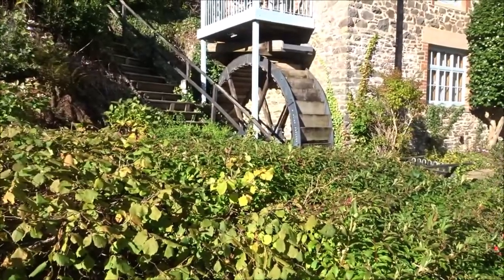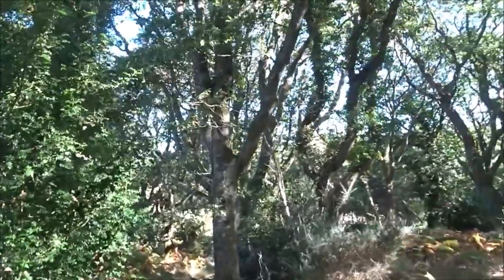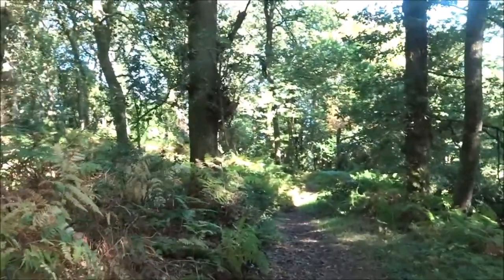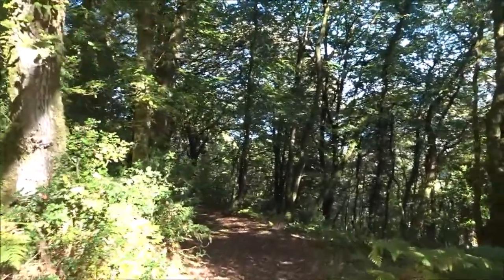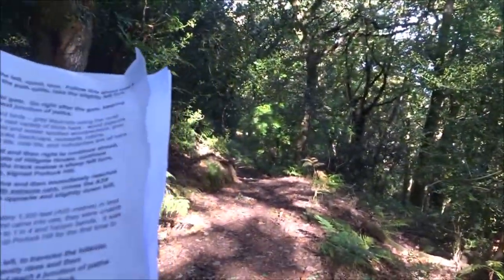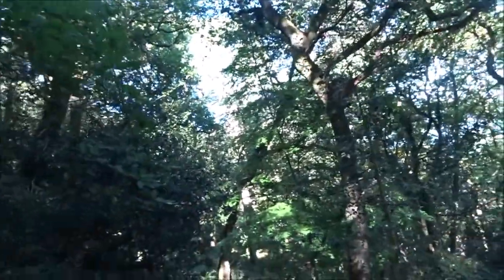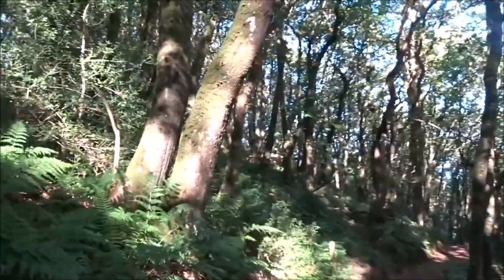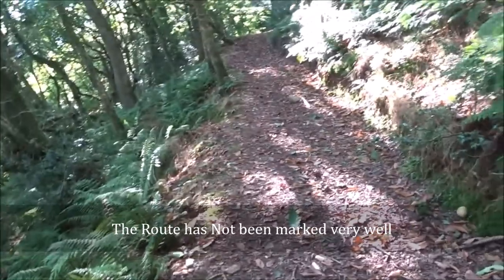Porlock Hikes Trip, DAY 4, Part I, 'A Walk Thru' the Old Deer Park Heading For Porlock Weir' by Shei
The final hike--DAY 4--feeling a wee bit weary but determined to pursue one more day of walking and exploring in this beautiful area At the start I had forgotten there were 2 almost parallel walks --the Coleridge Way walk which in the lower route and the Mill Lane Walk--the higher route, the rougher route--the hillier route I chose the Mill Lane route and it turned out to be quite an adventure with loads of exploring and having to rely on my own mental compass to find my way through a beautiful deer wood weaving up and down-often with no signs or old and even nearly hidden signs Unike the Lower route with the golden Quill feather marking the way bold and clear With the higher route no such luck and for much of it I never even saw a singpost or marker but with a bit of guessing and luck I do reach my destination eventually So off I jolly well go
,up and up and up with the odd diversions and spontaneous decisions with the help of a guide book I had the feeling that this route was not that well used as the walk continued--never saw a soul--no body.